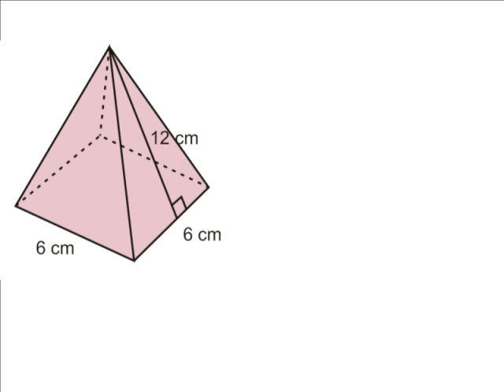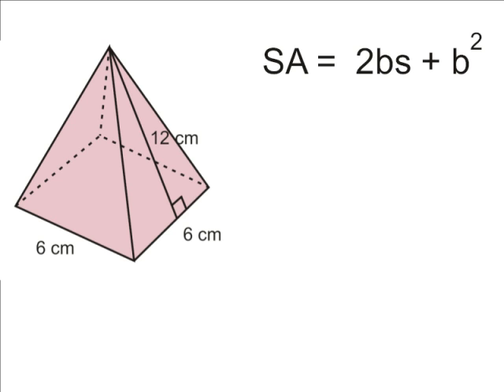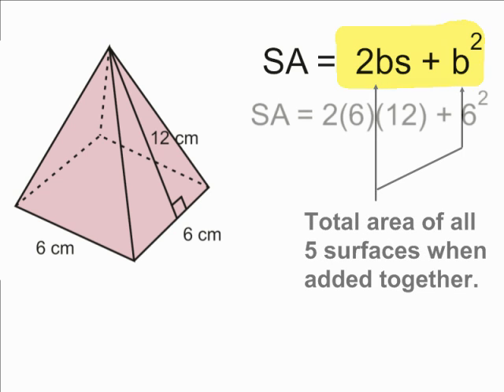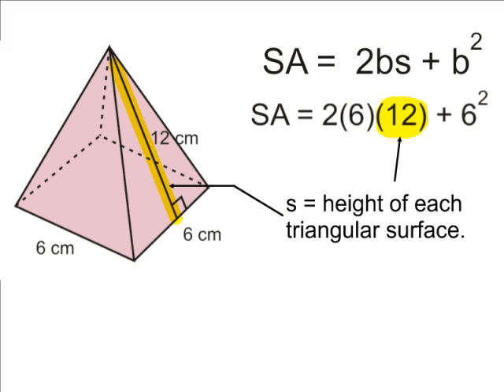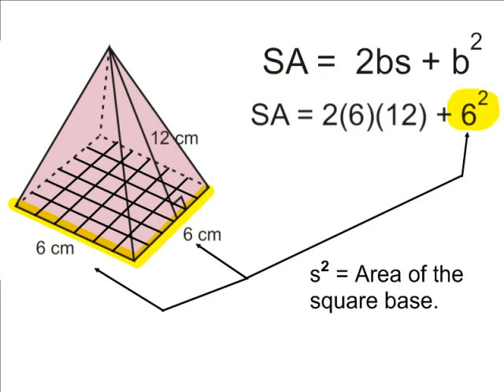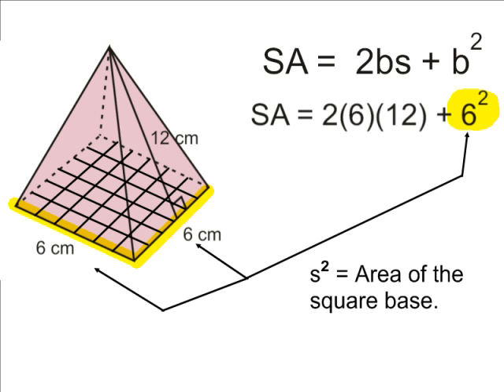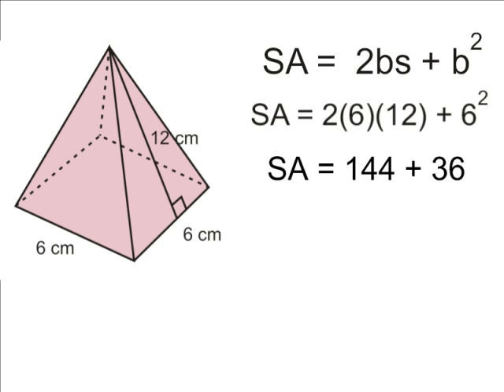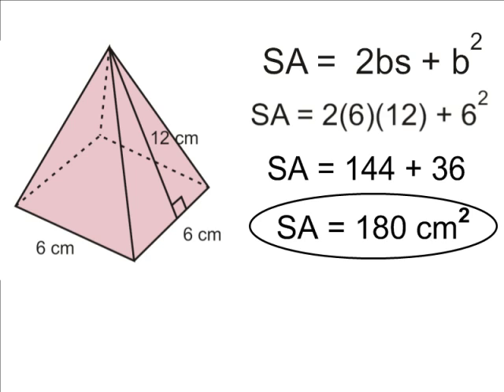Surface Area Of A Square Pyramid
Review how to find the surface area of a square pyramid.  Visit  mrmaisonet.com to view more math tutorials.